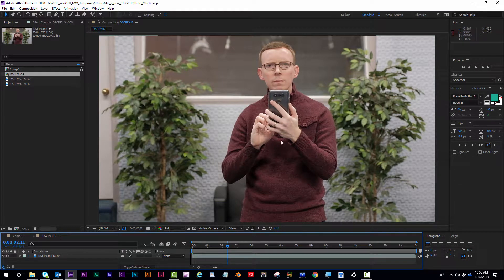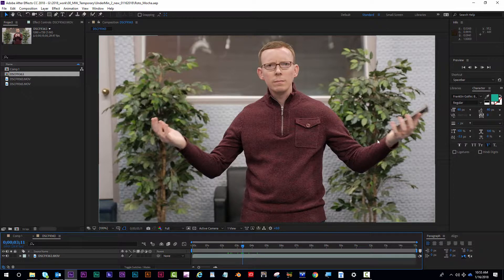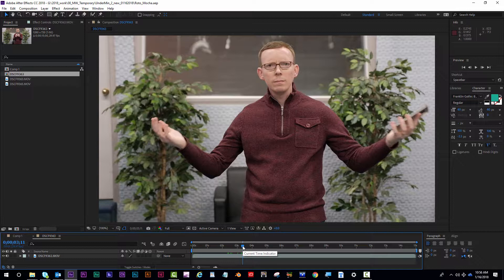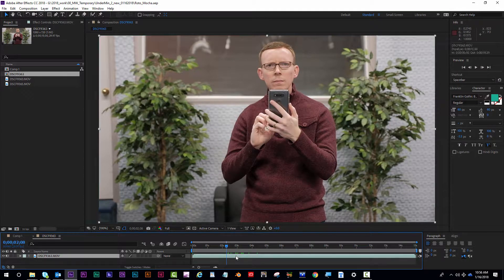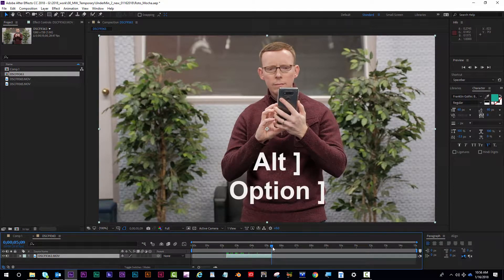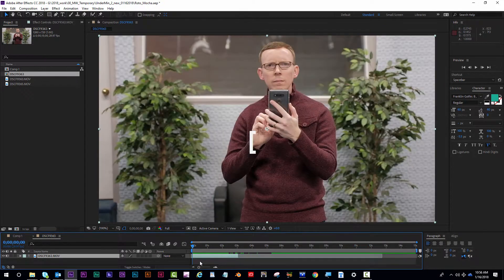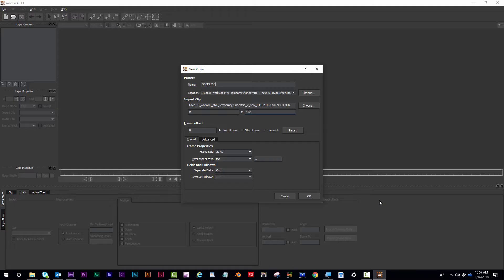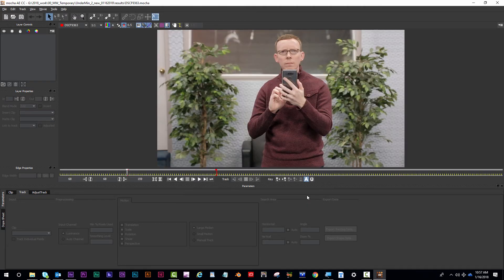"In Under a Minute" Rotoscoping in Mocha AE - Step 1: Tips in how to get the best roto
This week I explain how to Roto scope using Mocha AE.
Once a week, I try and tackle a subject pertaining to videography, motion graphics and video production, and try to explain it in under a minute- the video length Instagram streams.